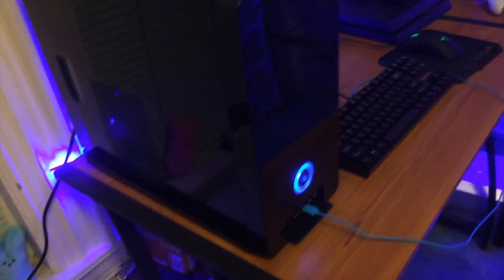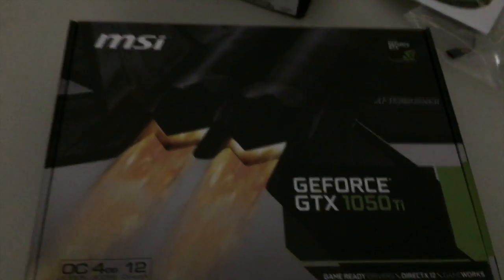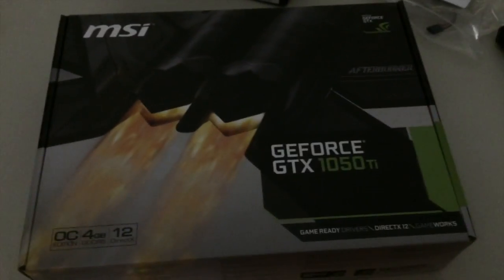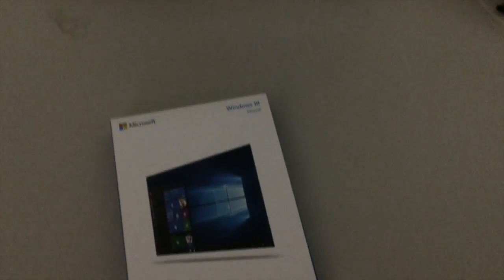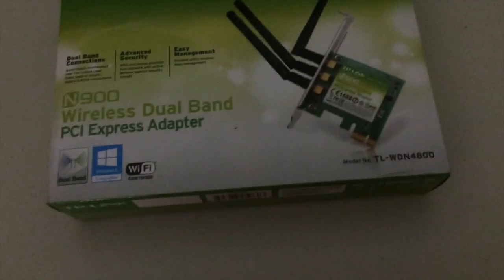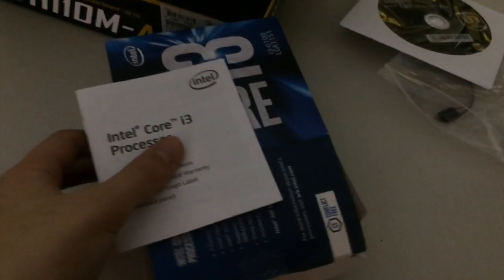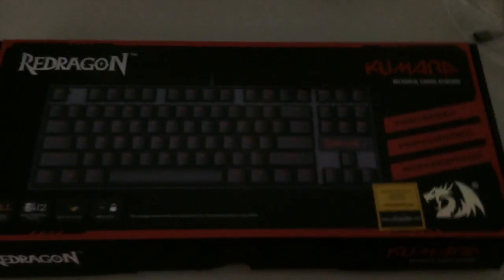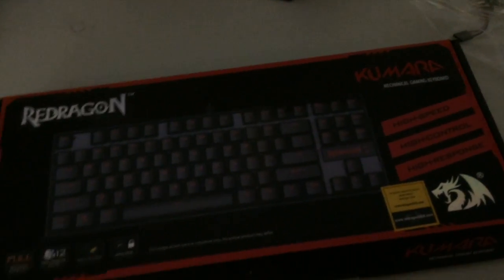My new computer!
This video is about My cool thing...